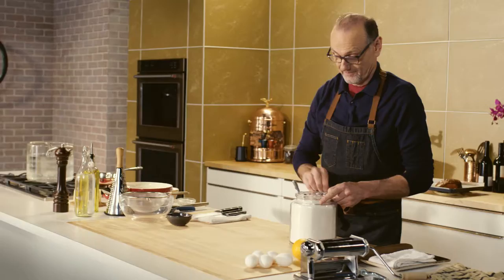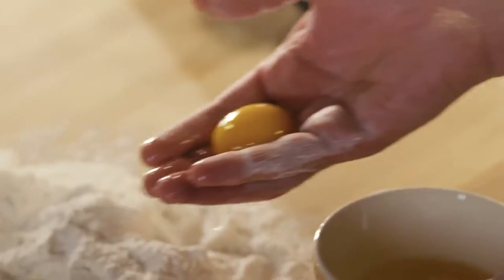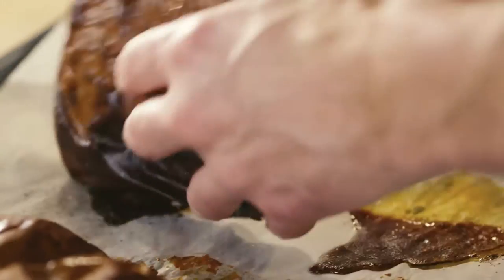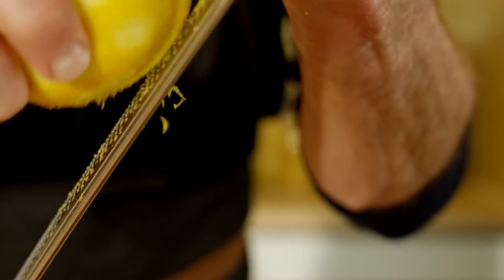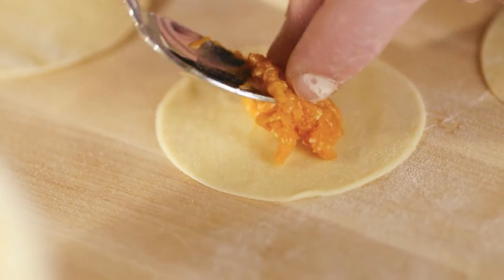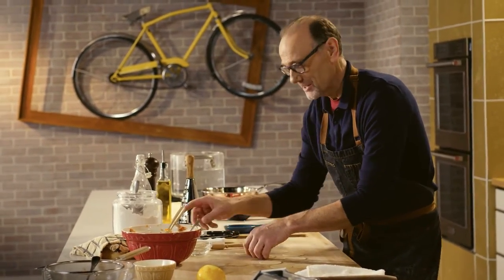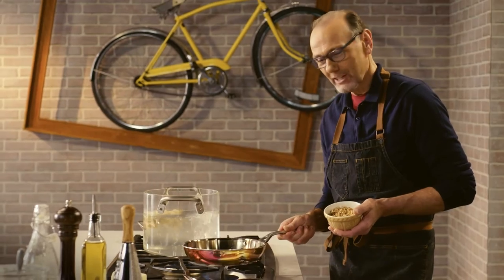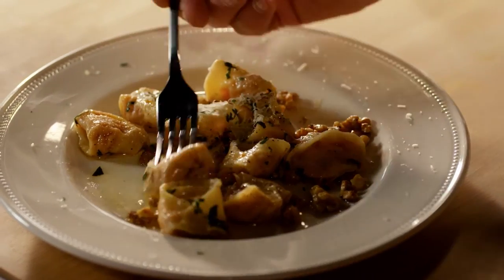creamy roast pumpkin tortellini: fall food favourites | bonacini's italy